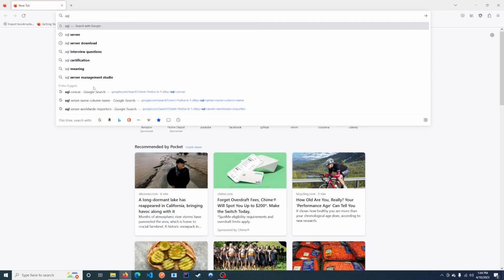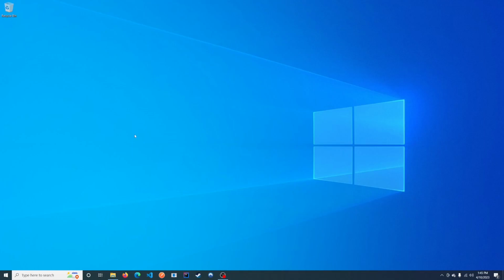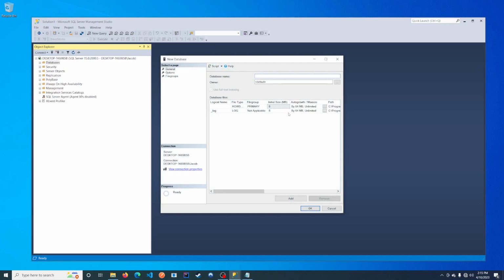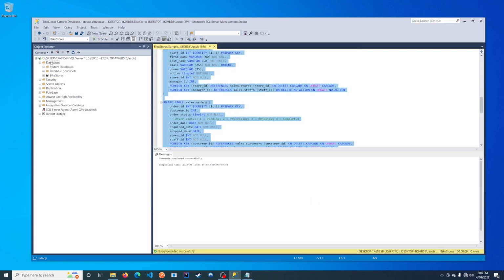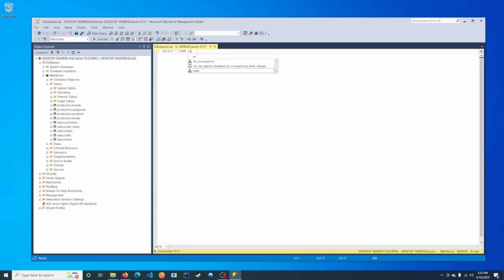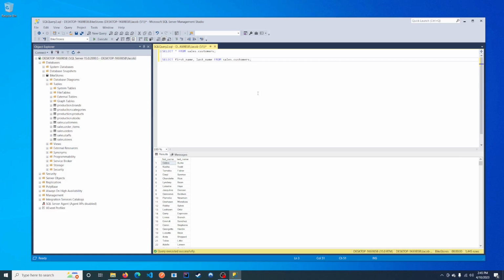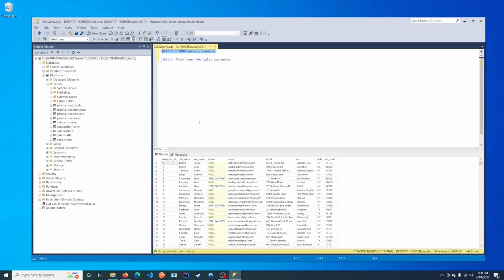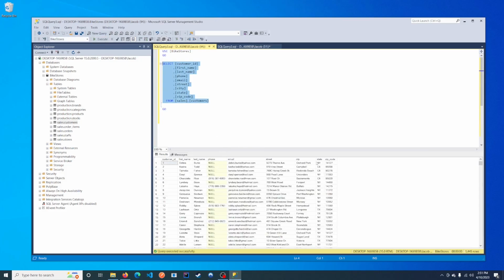sql server tutorial - 1 - getting started and selecting columns